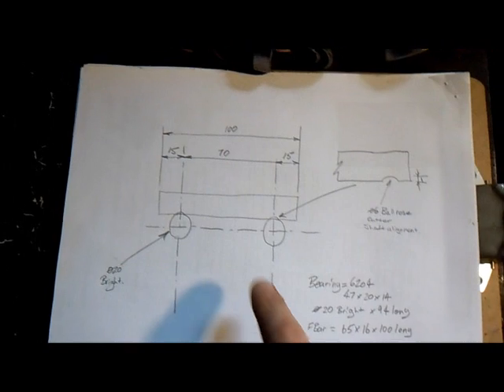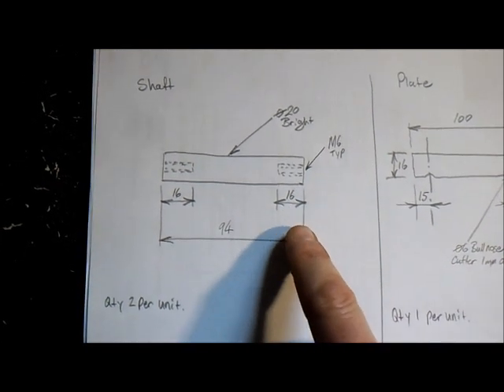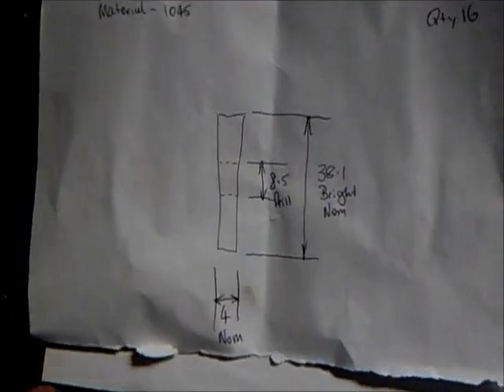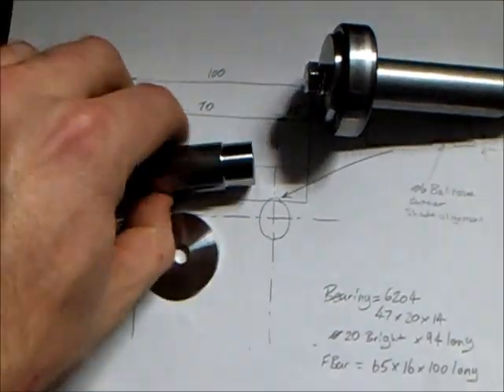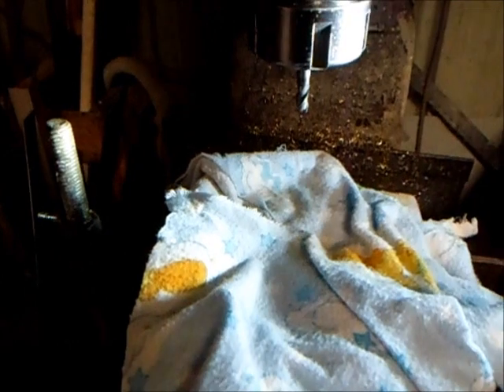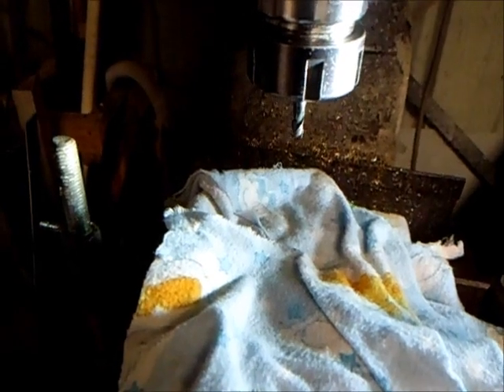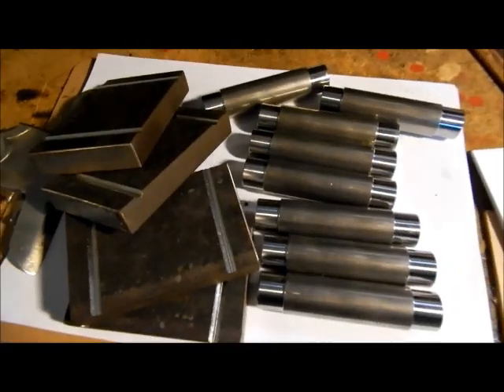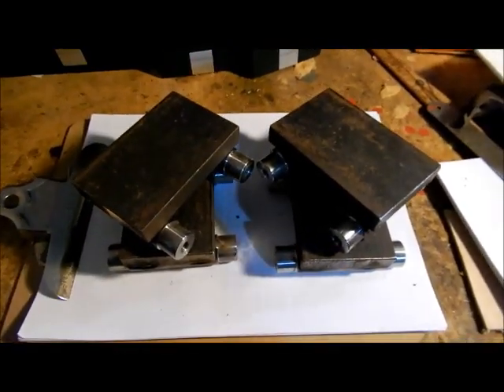DM Engineering - Making machine skates / rollers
Made some machine skates / rollers so I can move my workshop around.